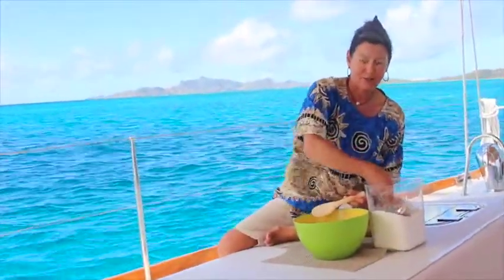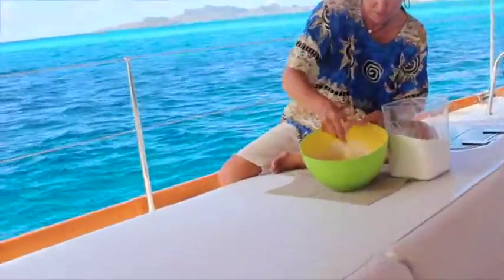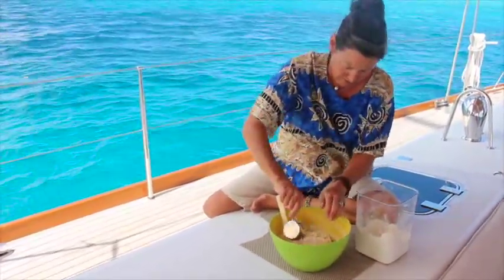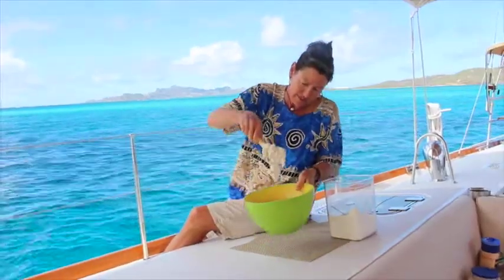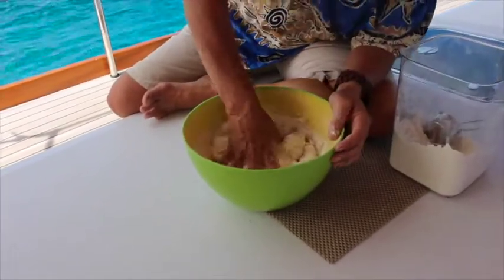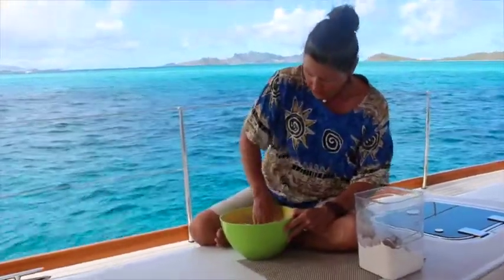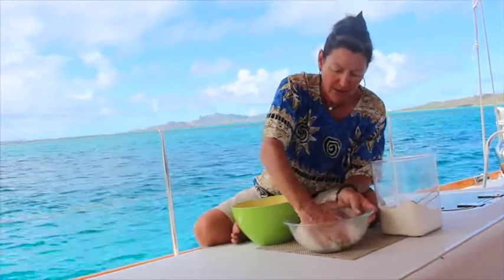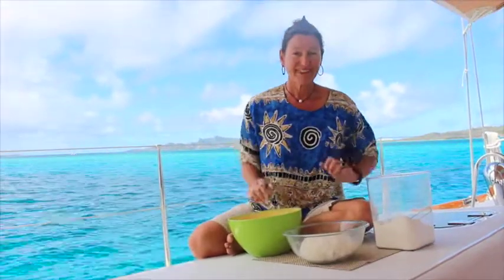Sourdough at Sea! Pt 2